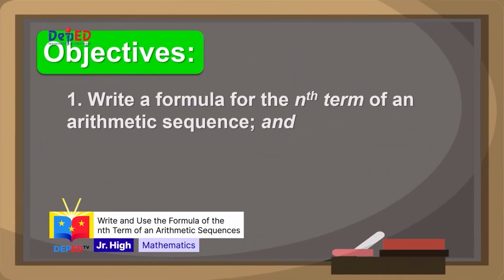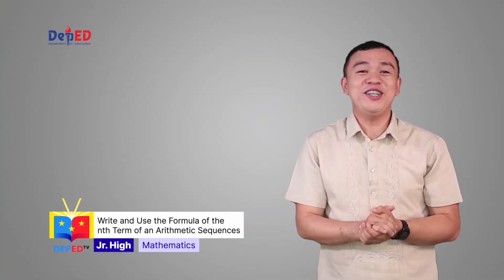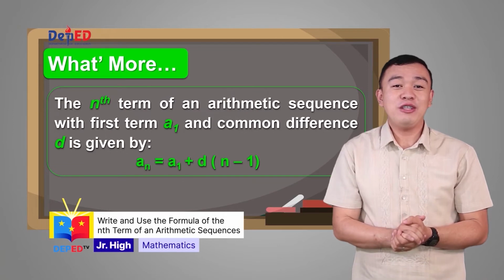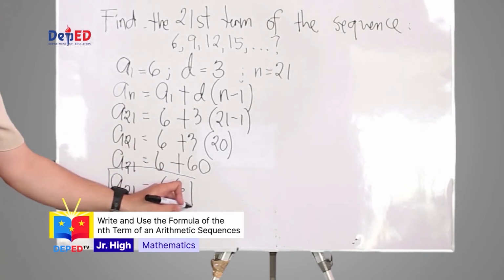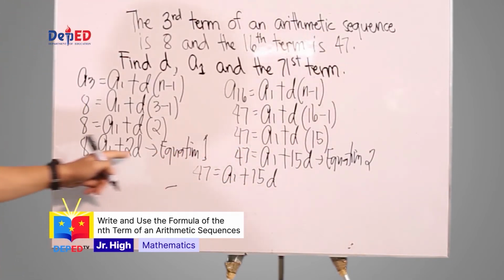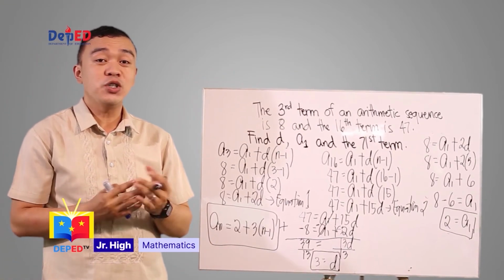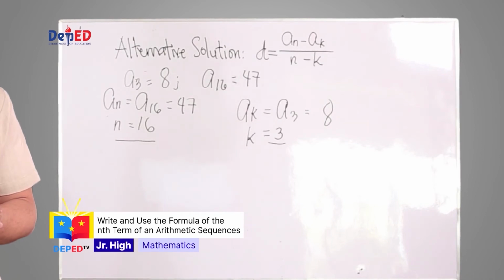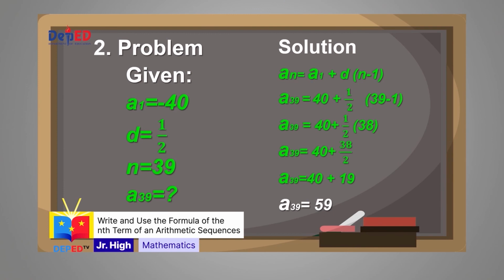Grade 10 Math Q1 Ep3 Write and Use the Formula of the nth Term of an Arithmetic Sequences